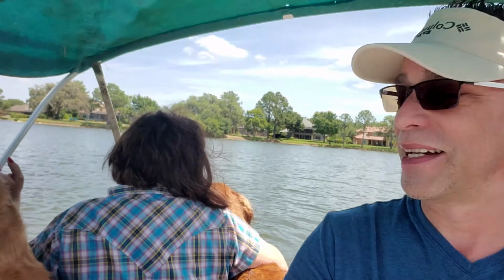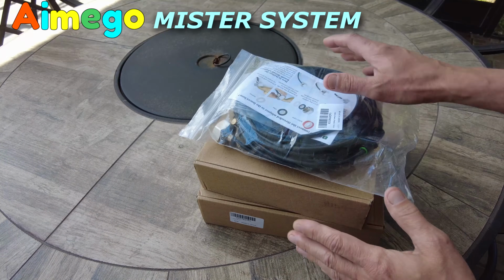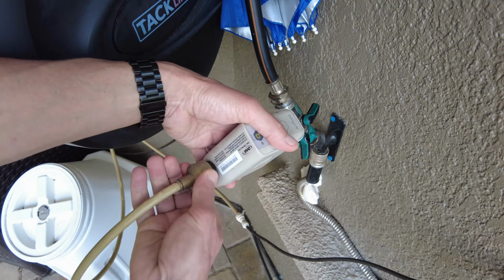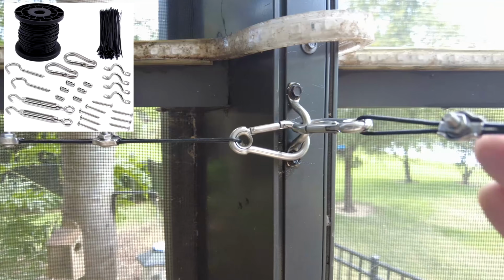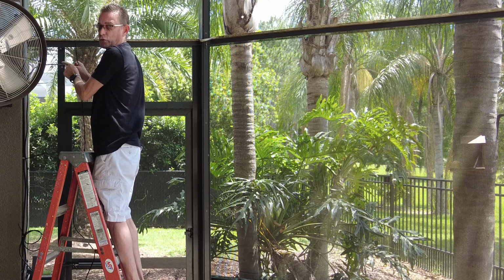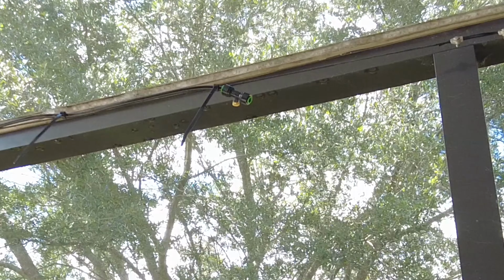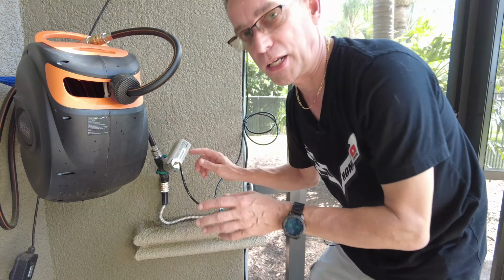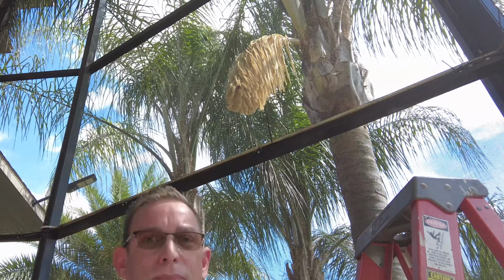AIMEGO Cooling MISTERS | Patio Cooling Misting System | Umbrella Misters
In this video, I install and try out the AIMEGO Mister System. This company has corrected most of the issues that other misting systems have. These patio, umbrella, backyard, pool misters will make your life COOL AGAIN!

AIMEGO Outdoor Mist Cooling System | CHOOSE 28’, 64’, or 91’

Orbit 21004 B-hyve Smart Hose Faucet Timer with Wi-Fi

RealPlus String Lights Hanging Kit with 1/16 Inch Feet Wire Rope Cable